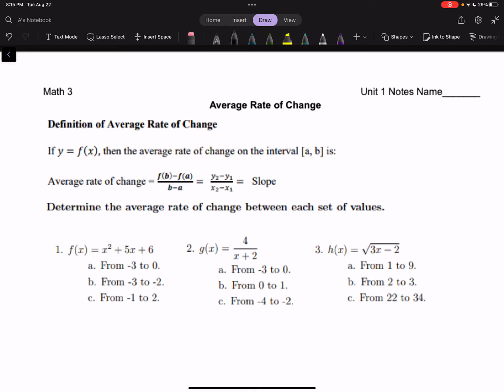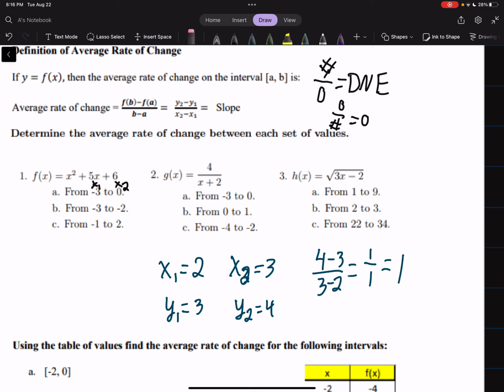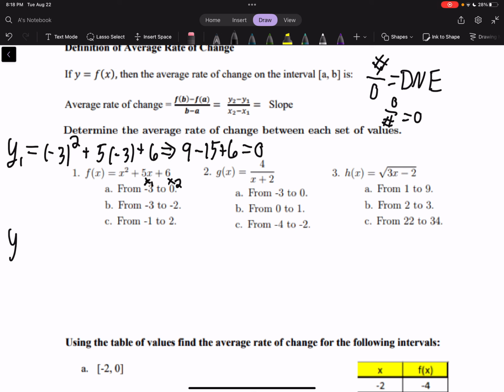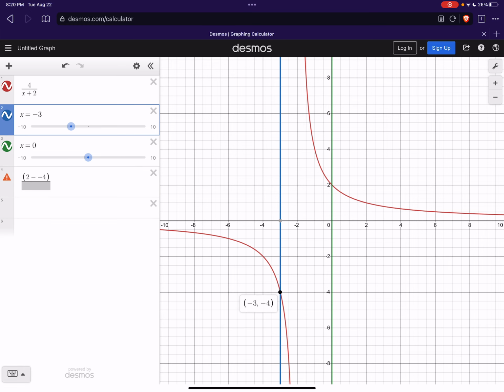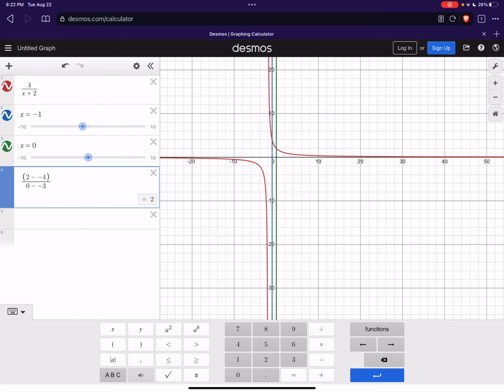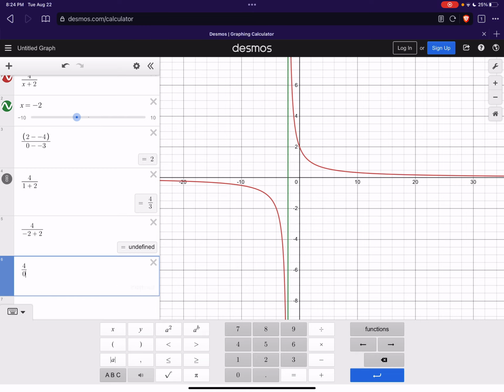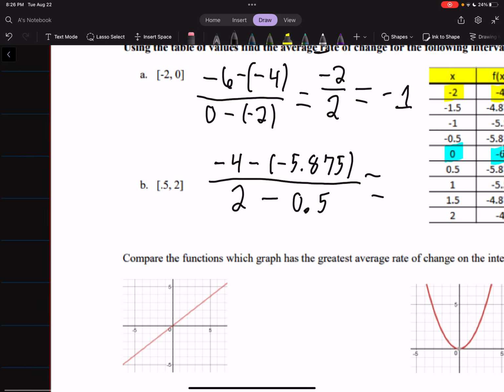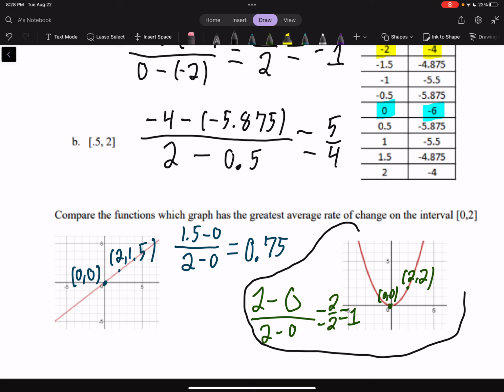Math 3 Unit 1 Lesson 4